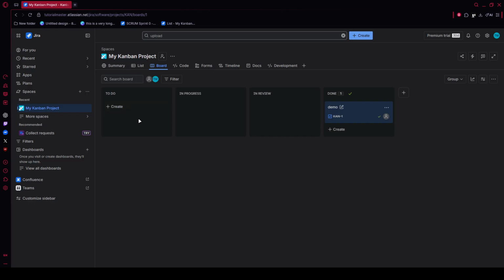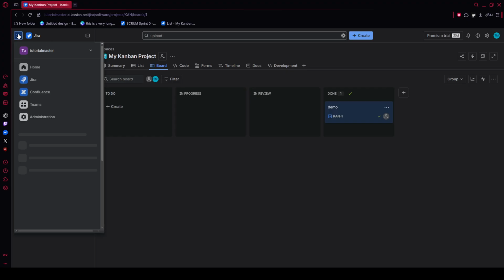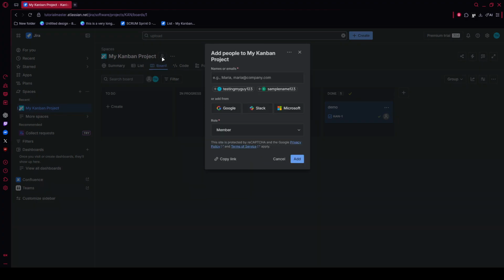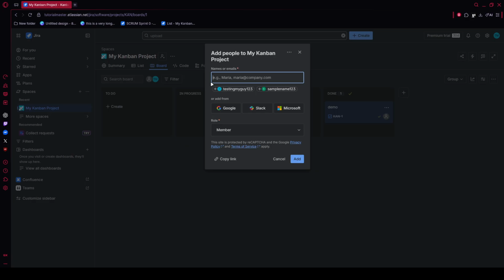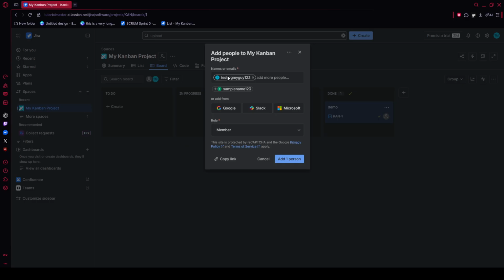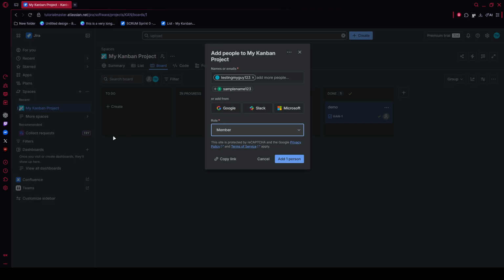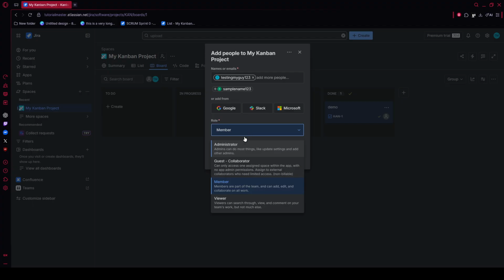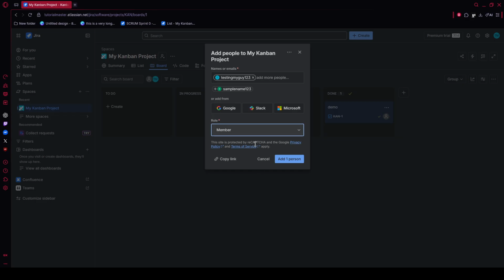How To Add Watchers In Jira [Step By Step Guide 2026]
In today's video we cover How To Add Watchers In Jira [Step By Step Guide 2026]